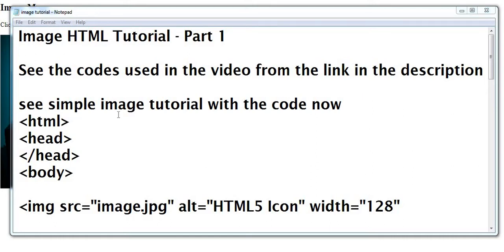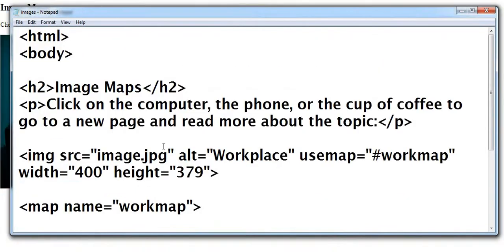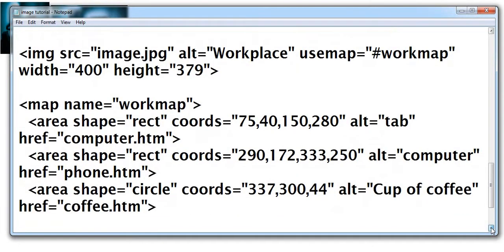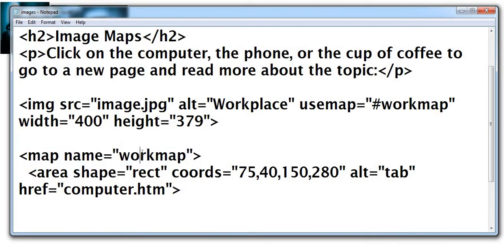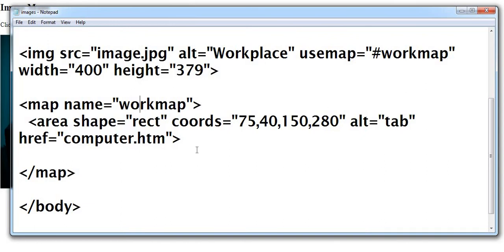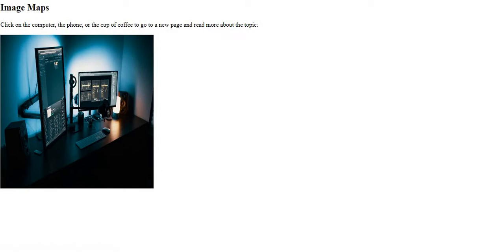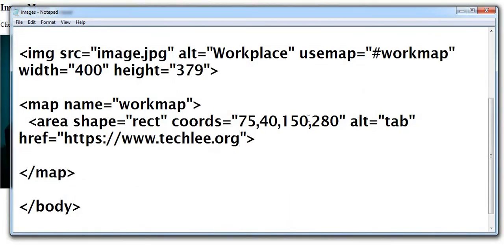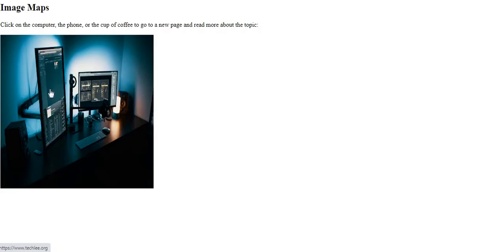Image and Image map HTML tutorial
also do experiments with coordinates to give the hyperlinks to a specific portion of an Image.